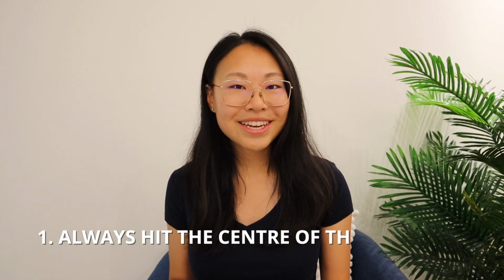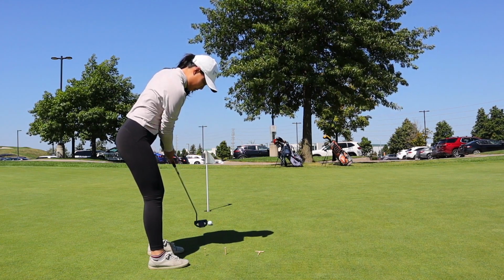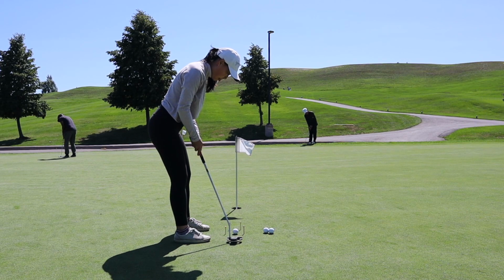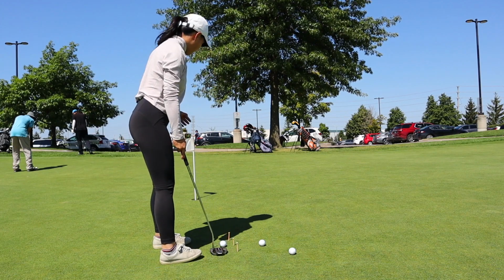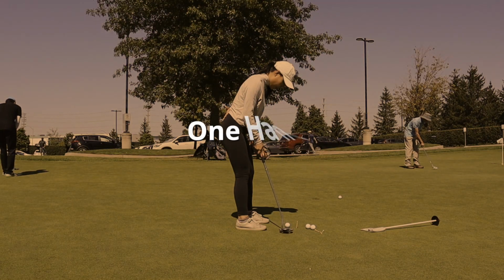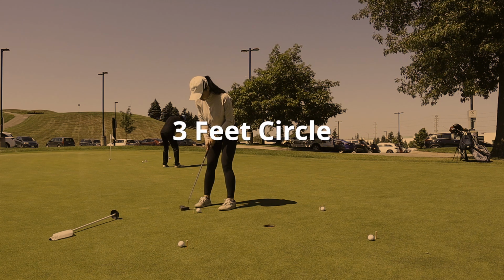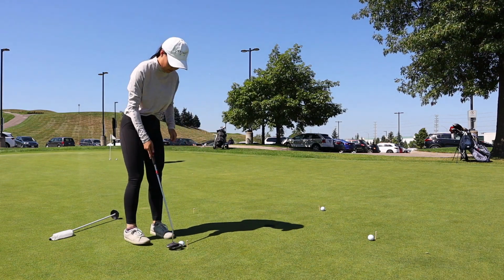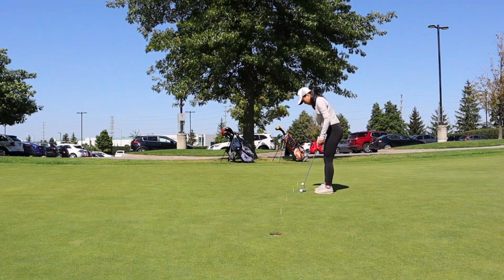5 Putting Drills EVERYONE Should Know! | No special equipment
Inspired by the GOAT 🐯 himself, here are 5 of the most popular putting drills everyone should know!
Putting is arguably the most important part of your golf game. One golf club, your putter, makes up almost half of your entire golf round! It is so incredibly important to work on putting and knock off a few strokes on the greens. I am still working on bettering my putting consistency. The drills mentioned in this video have helped me immensely with my putting stroke and putting in general. Let's work on it together!

- Time Stamps -
00:51 Bracket
02:38 "T" Set-up
04:17 One Hand
05:20 3 Feet Circle
06:30 3, 6, 9, 12